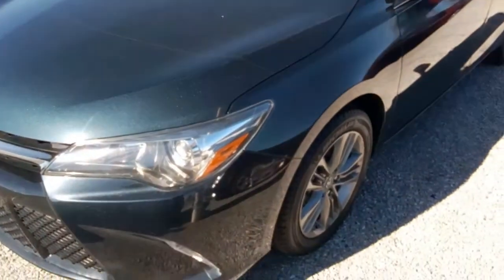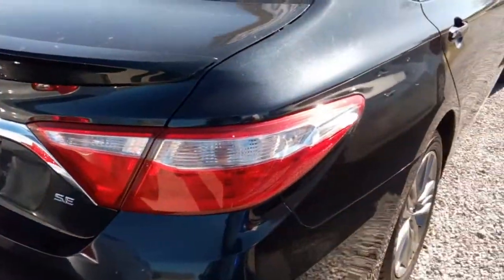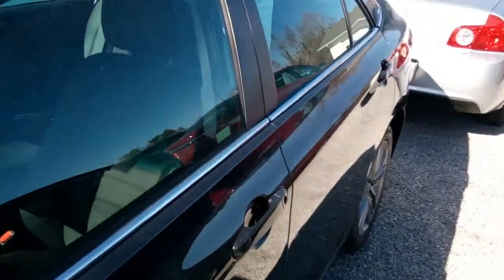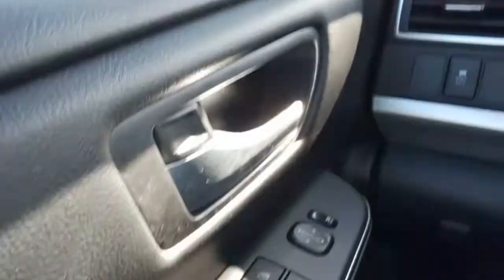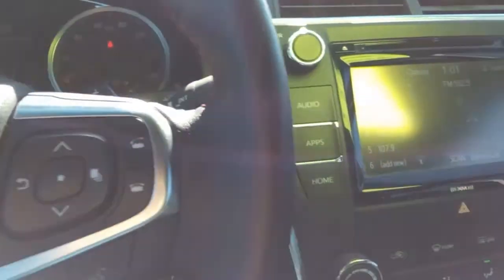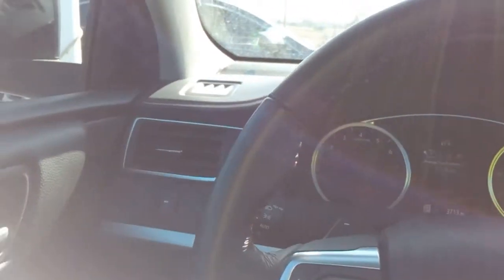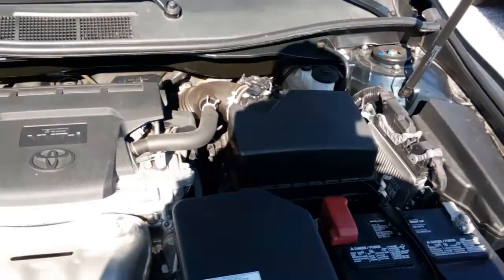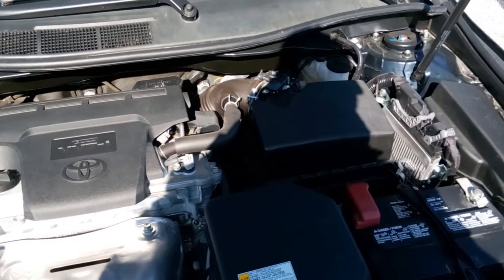2016 Dark Blue Camry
Very Nice loaded up Camry!